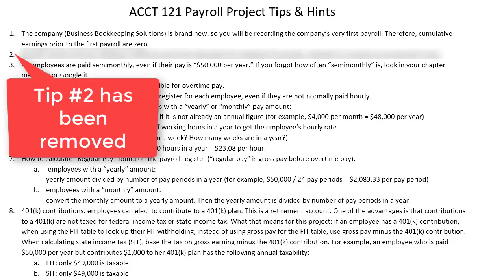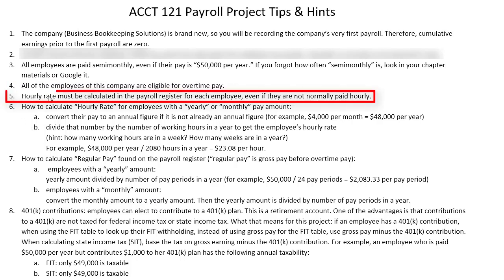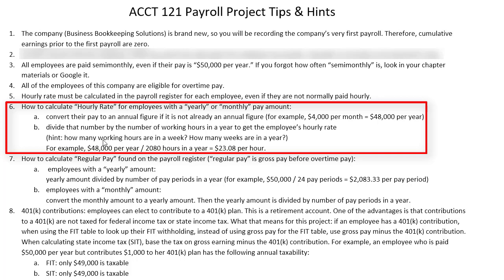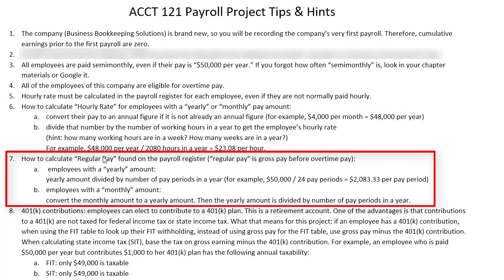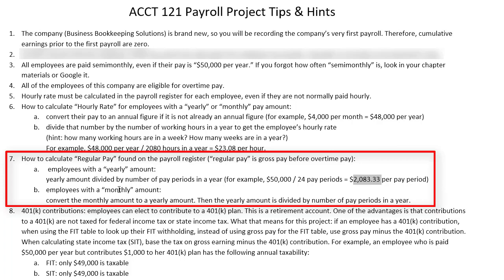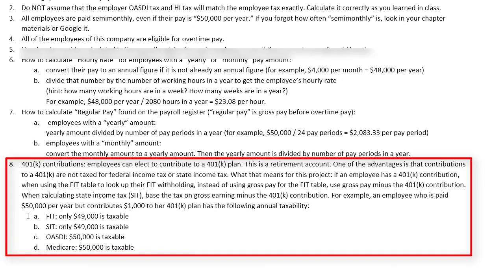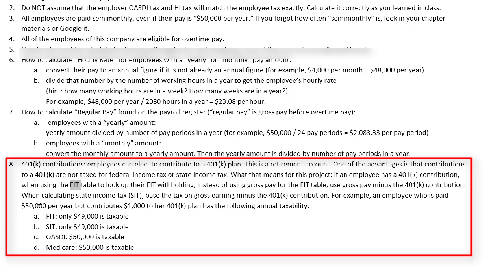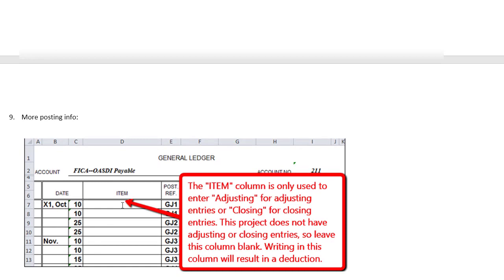Payroll Project Tips & Hints